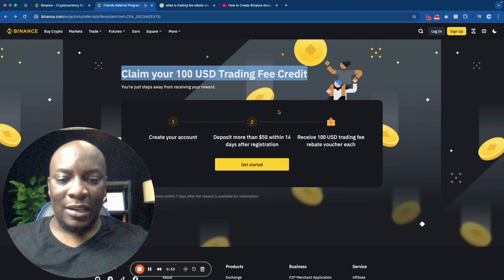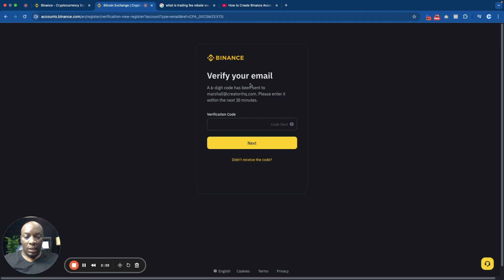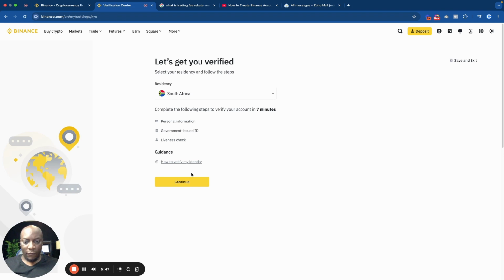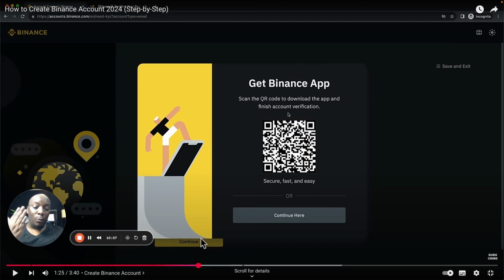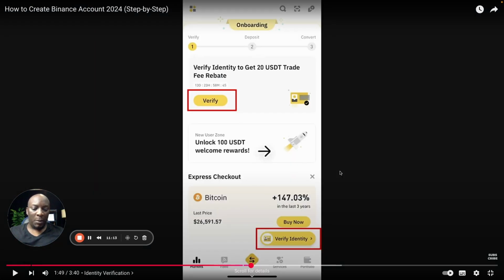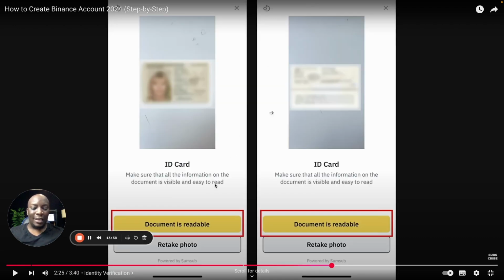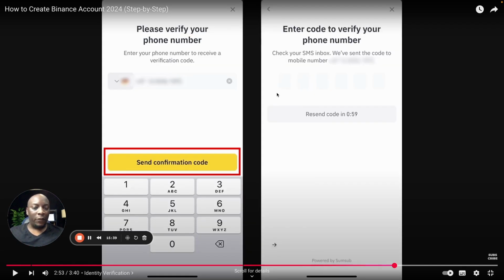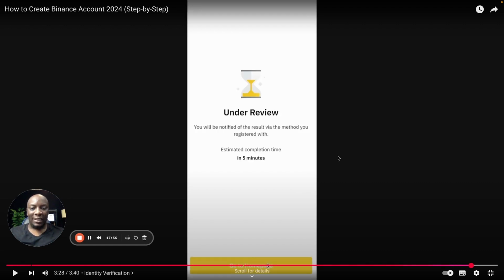How to create a Binance account in 2025 (Step by Step)